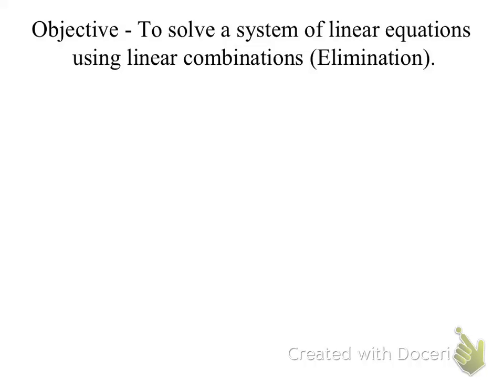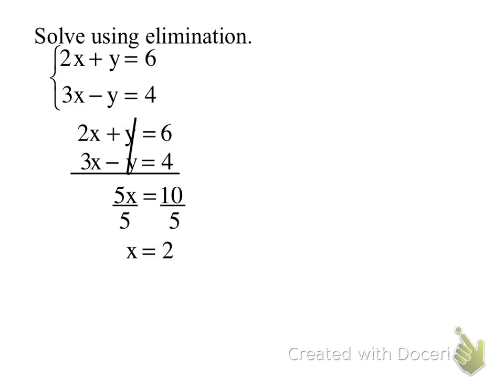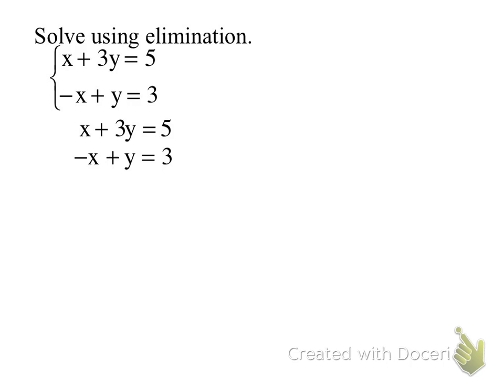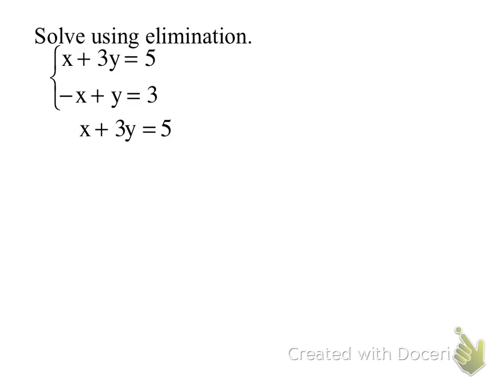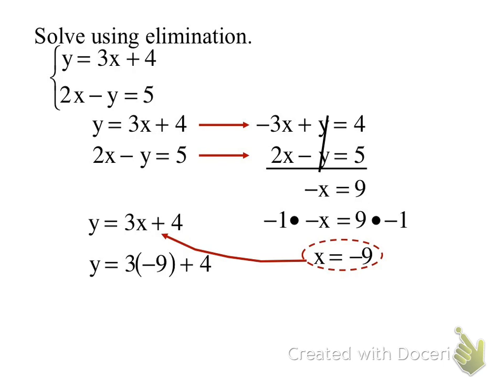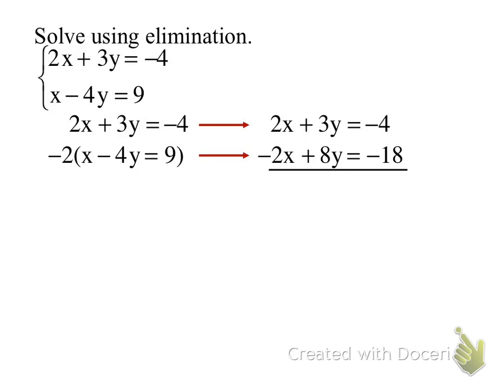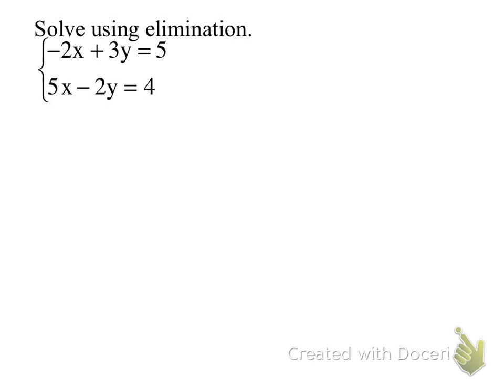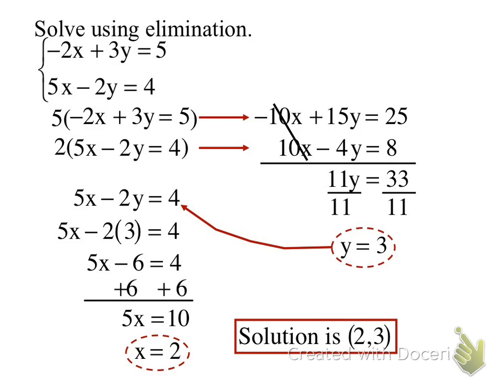8-3 Solving Systems by addition(elimination method)